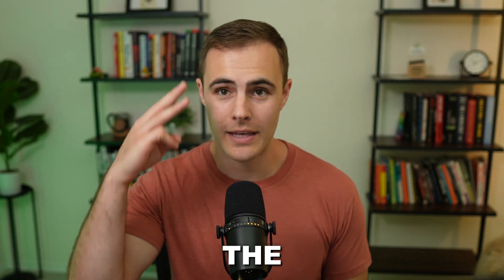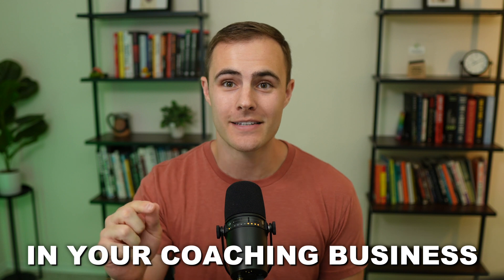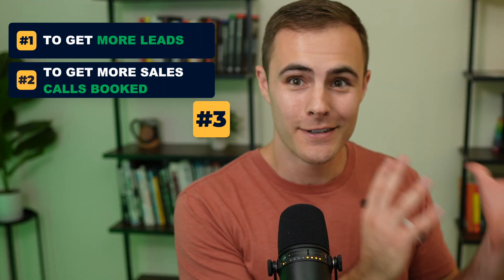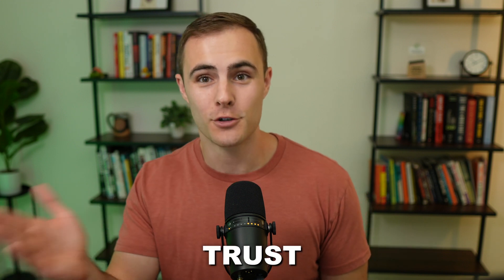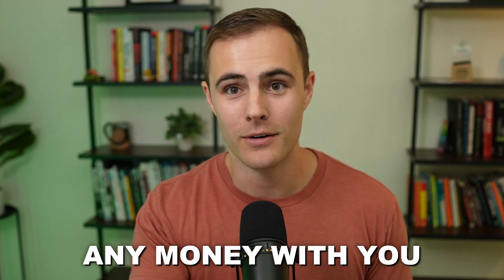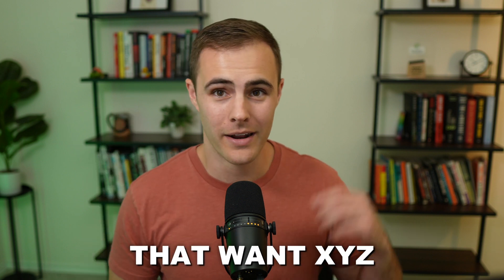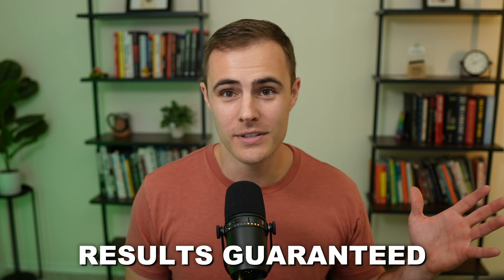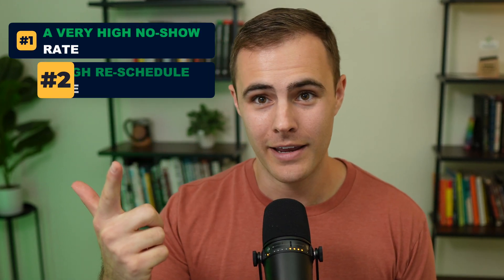The Best Lead Magnets for Coaches to Get More Clients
In this video, I cover the best leads magnets for online coaches to use to get more clients!

If you want help getting more online coaching clients, click here to schedule a free consultation call with my team

If you want in-depth training that walks through my exact process on how to get 10 clients in the next 30 days, I've got a free training linked below 👇

00:00 - Intro
01:22 - The instagram follower funnel
03:27 - Free training funnel
06:24 - 3-5 day challenge/mini course funnel
08:23 - Recap of when to use it
10:35 - Book a call

- Dr. Matt